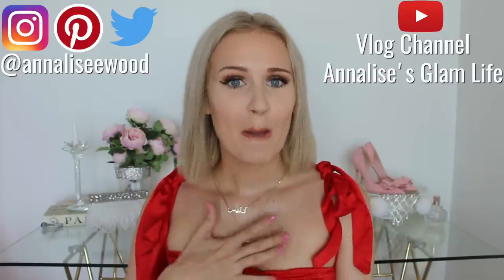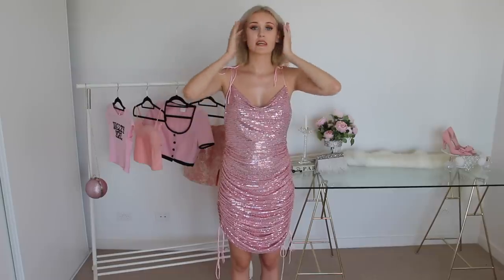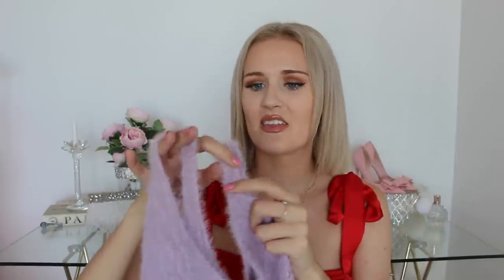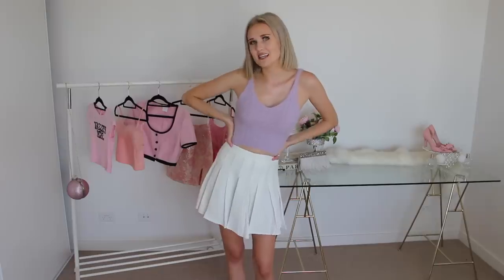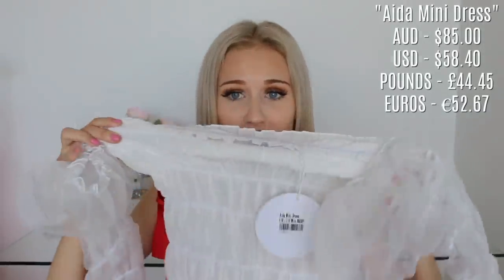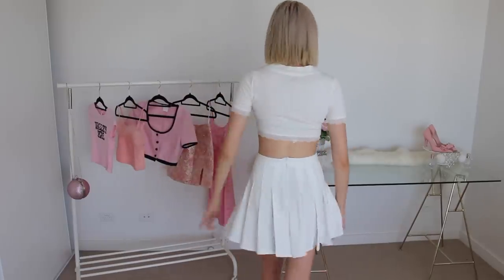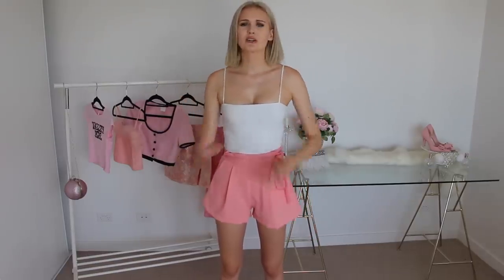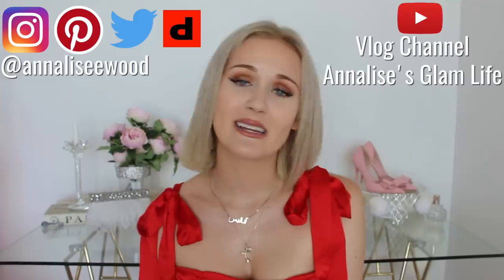A VERY GLAM PRINCESS POLLY HAUL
Thank you to Princess Polly for providing the items shown and for sponsoring this video!

Annalise